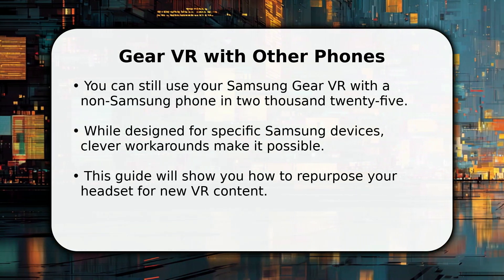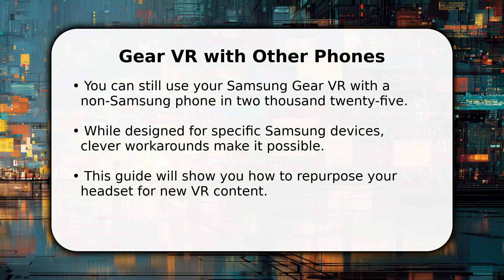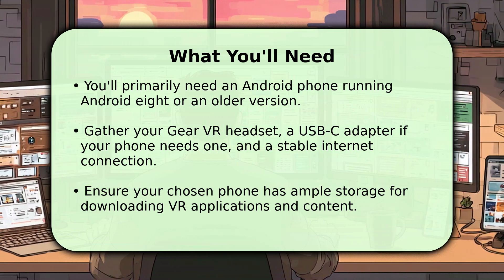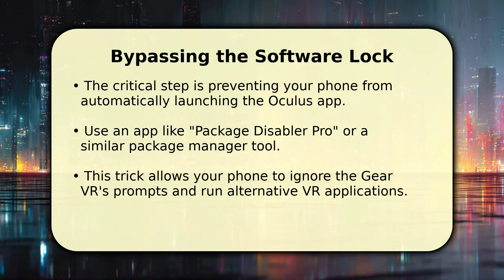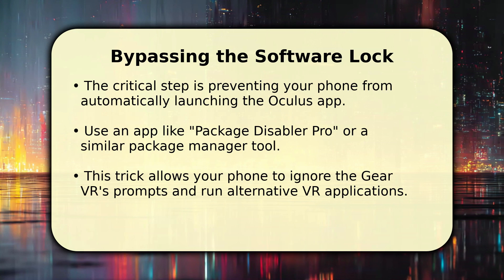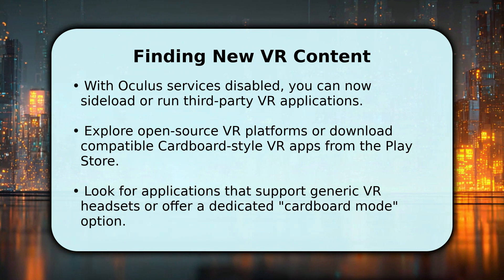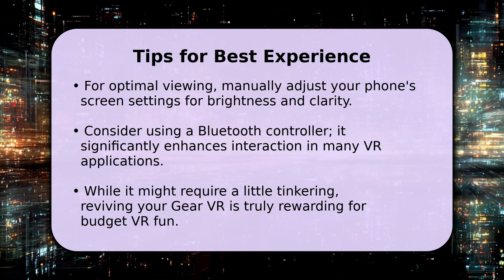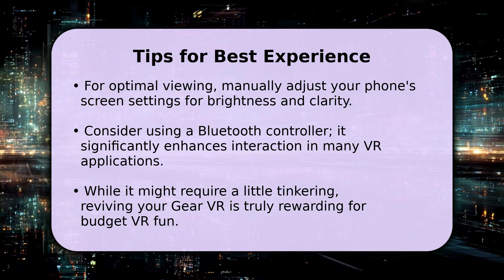How to Use Samsung Gear VR With Other Phones 2025 - Easy Guide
▸ :^) Unlock the full potential of your Samsung Gear VR! In this easy-to-follow 2025 guide, you'll learn exactly how to use your Samsung Gear VR with *any* other Android phone, not just Samsung devices. Many users wonder if their Gear VR is obsolete, but we'll show you step-by-step how to bypass compatibility restrictions and enjoy immersive virtual reality experiences. Discover how to set up your Gear VR with non-Samsung phones, explore solutions for connecting and using it, and even tips for accessing more VR content. Don't let your Gear VR collect dust – this tutorial covers everything you need to know for 2025 compatibility!